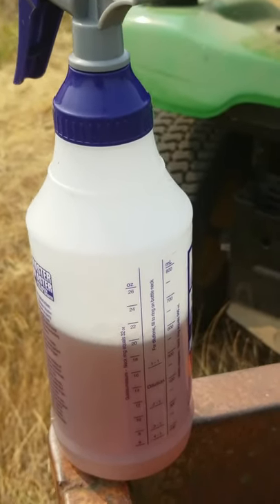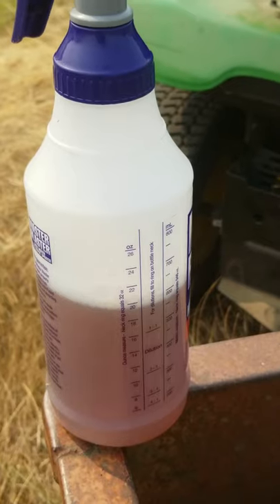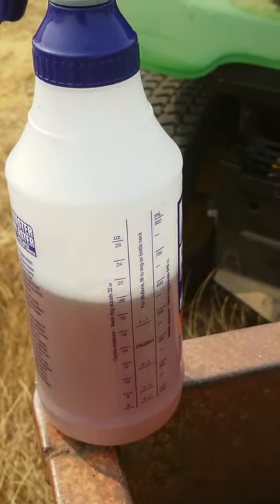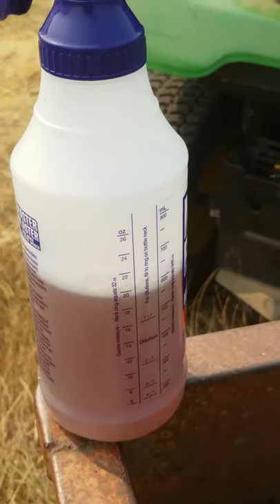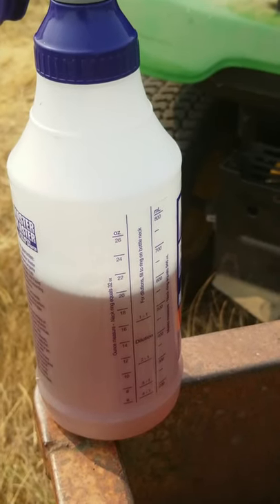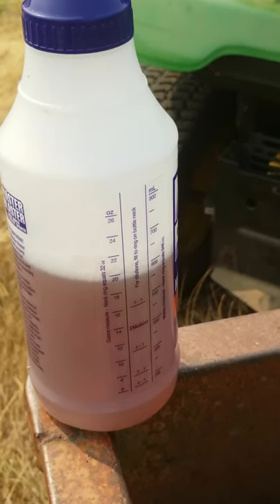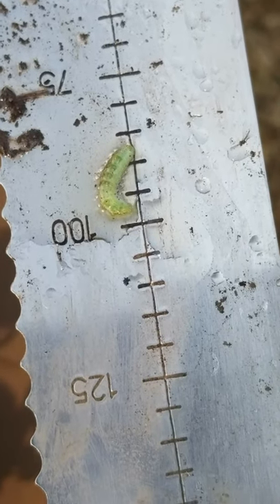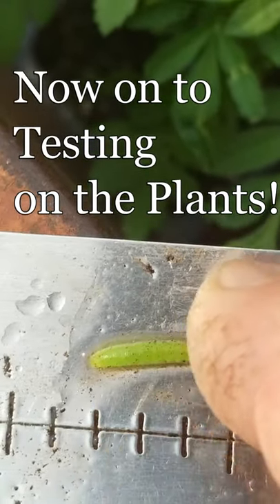JADAM Pesticide Test!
Hi Folks! Due to the unusually warm weather we haven't been able to put a video out on how we make our JADAM Wetting Agent (JWA) nor the actual mixing of our JADAM Natural Pesticide (JNP) yet,   However, in this short video we did a field test on using the JADAM Natural Pesticide formula of a 1:40 dilution of JADAM Wetting Agent(JWA), a 1:40 dilution of our Eucalyptus Jadam Herbal Solution(JHS) and 1 gram of red clay diluted  to 10 ml of water.  All of the distilled water and solutions added up to 600 ml for use in a hand sprayer bottle.  This was then used on Cabbage Loopers. The Looper is an annoying pest of brassica crops. the white moth usually quite active in Summer lays its eggs on brassica leaves and then the small green Looper worm begins its damage.  We wanted to see if JADAM had a solution that would eliminate this pest and boy does it! Join us for the results.